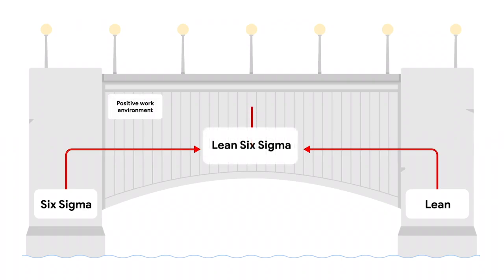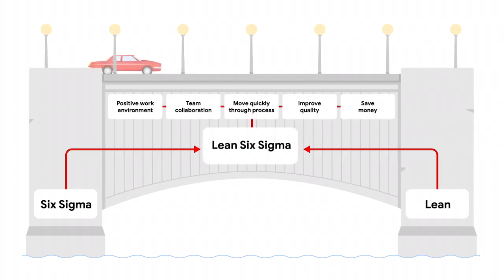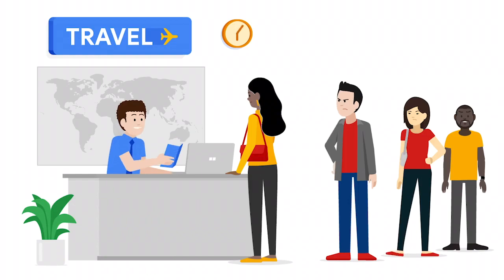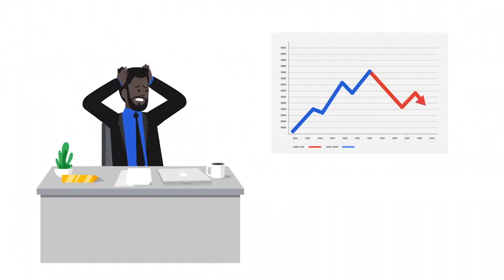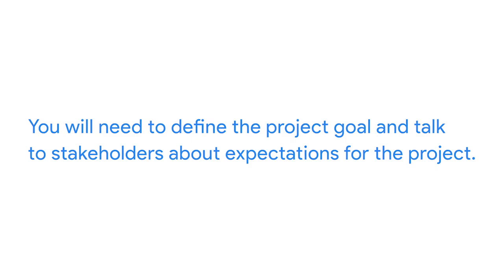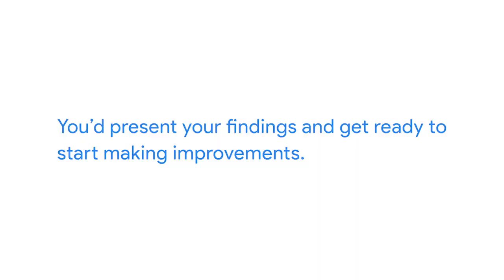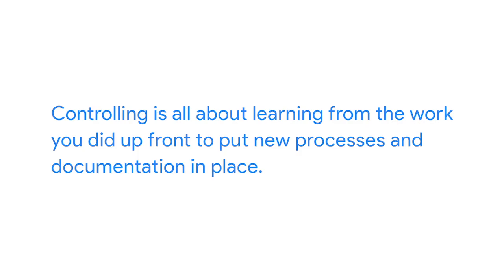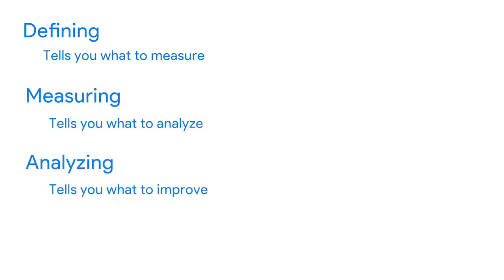Introduction to Lean and Six Sigma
Six Sigma
Six Sigma is a methodology used to reduce variations by ensuring that quality processes are followed every time. The term “Six Sigma” originates from statistics and generally means that items or processes should have 99.9996% quality.

The seven key principles of Six Sigma are:

Always focus on the customer.

Identify and understand how the work gets done. Understand how work really happens.

Make your processes flow smoothly.

Reduce waste and concentrate on value.

Stop defects by removing variation.

Involve and collaborate with your team.

Approach improvement activity in a systematic way.

Use this methodology to find aspects of the product or process that are measurable like time, cost, or quantity. Then inspect that measurable item and reject any products that do not meet the Six Sigma standard. Any process that created unacceptable products has to be improved upon.

Now that you understand both Lean and Six Sigma, let's see how they come together to improve the performance of your project!

After both Lean and Six Sigma were put into practice, it was discovered that the two methodologies could be combined to increase benefits. The tools used in Lean, such as Kanban boards and 5S, build quality in processes from the beginning. Products developed using Lean methods are then inspected or tested using Six Sigma standards. The products that do not meet these standards are rejected.

The largest difference between these methodologies is that Lean streamlines processes while Six Sigma reduces variation in products by building in quality from the beginning and inspecting products to ensure quality standards are met. You may find that one of these two methods—or using them both together—can improve the efficiency of your projects.